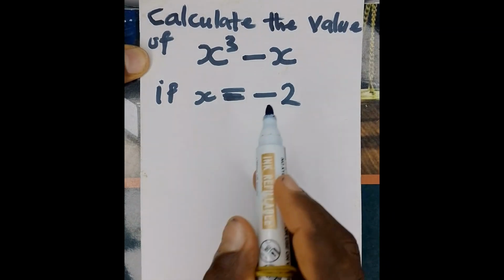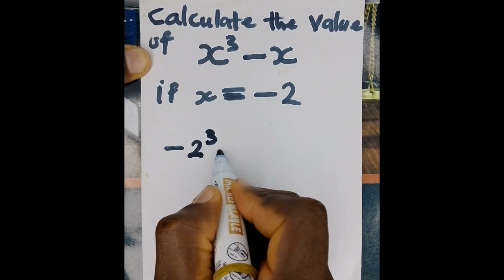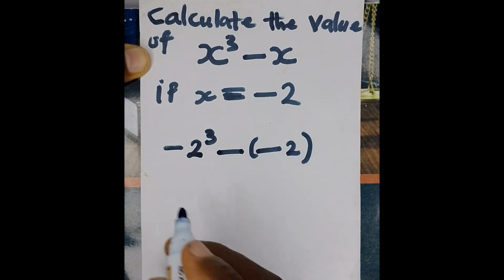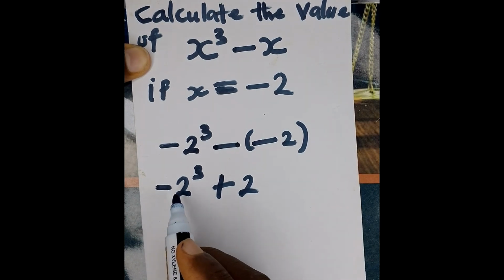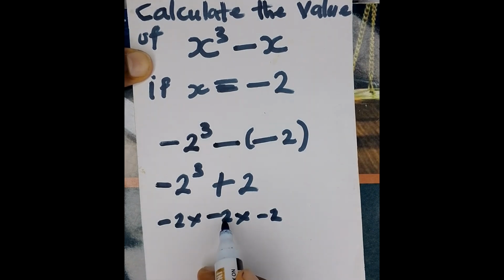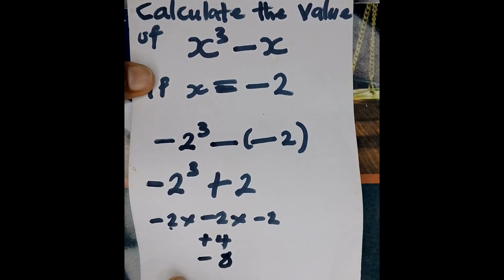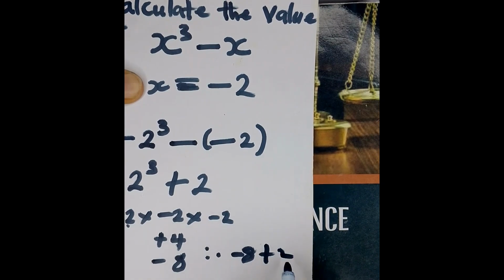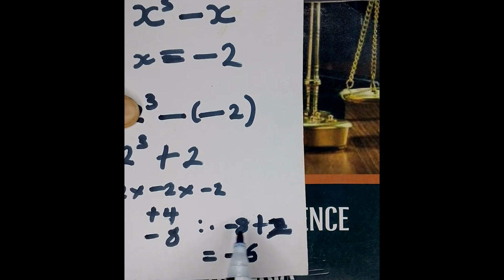Solve x³ – x When x = –2 | Quick Maths Solution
In this video, we solve the algebraic expression x³ – x when x = –2 in a clear and simple way. Perfect for students preparing for exams or anyone looking to sharpen their math skills.

👉 Watch till the end to fully understand the step-by-step solution.